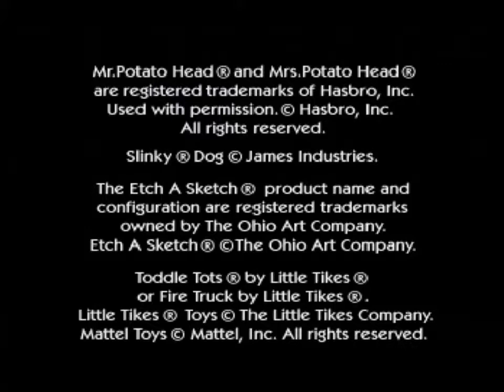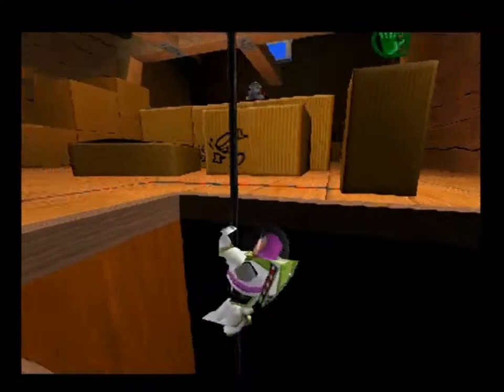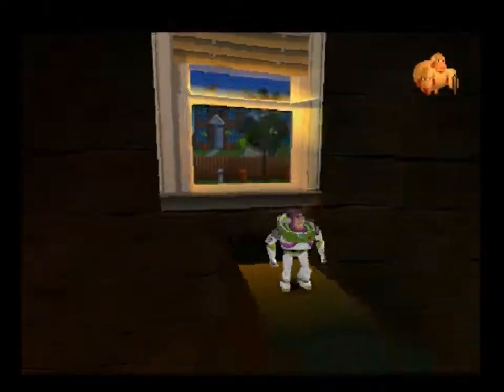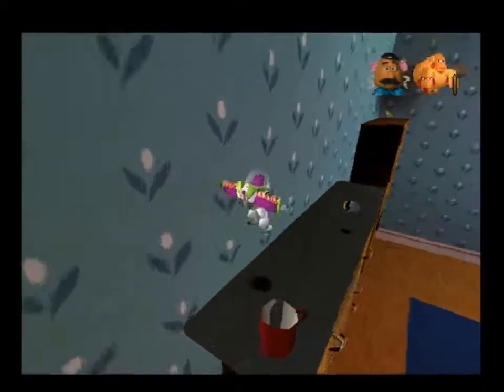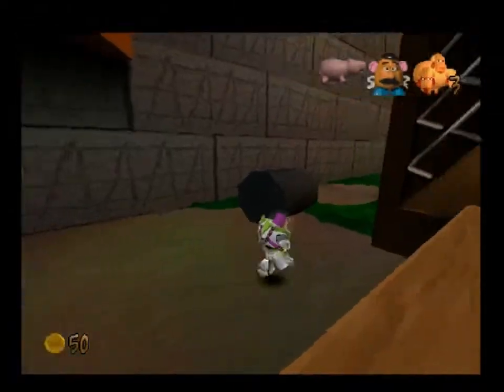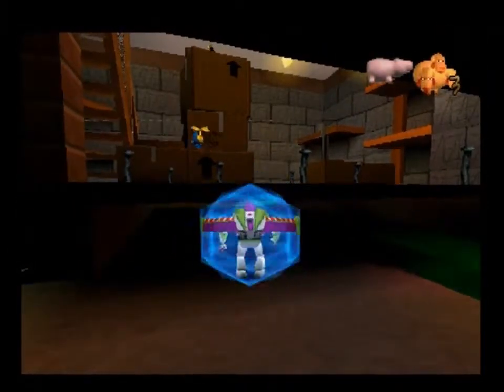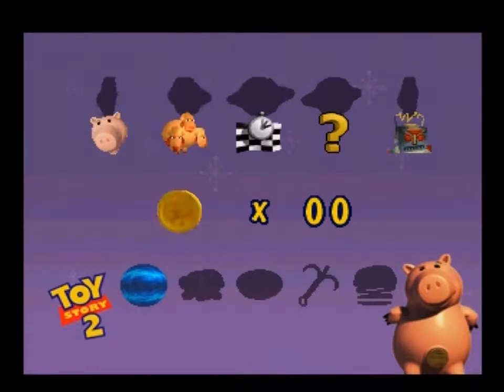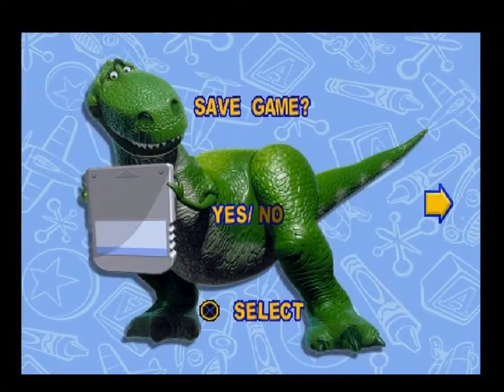LP - Disney Toy Story 2 PS1 - Part 1 - Buzz to the rescue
Time for start Toy Story 2 on PS1

We do Andy's Home and get all the tokens here